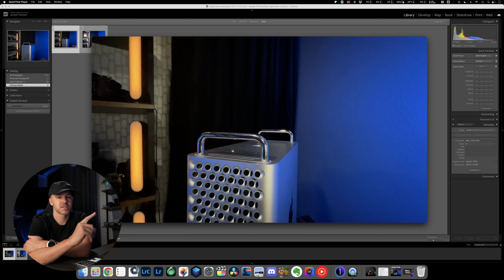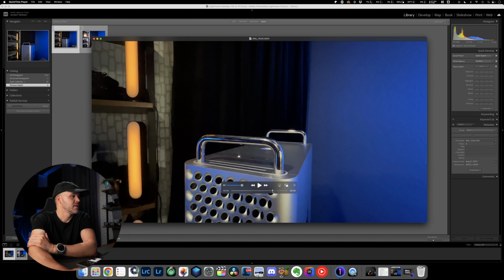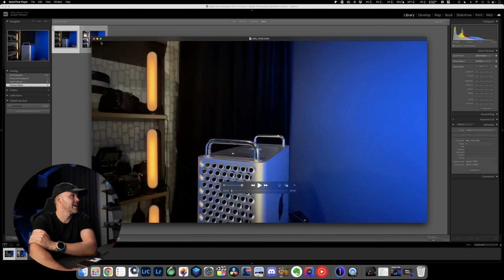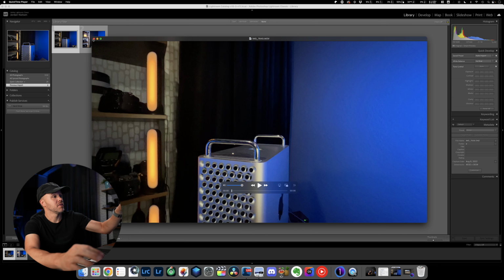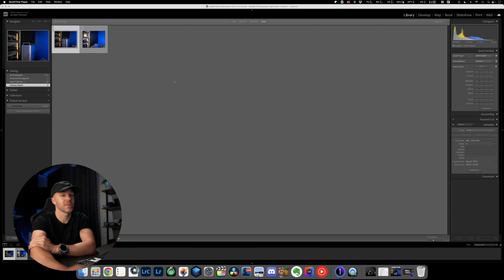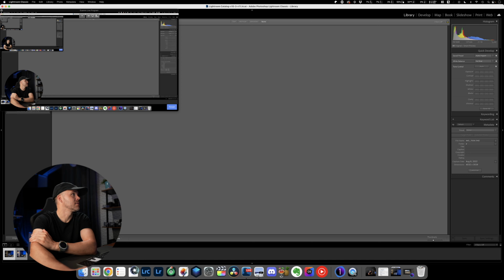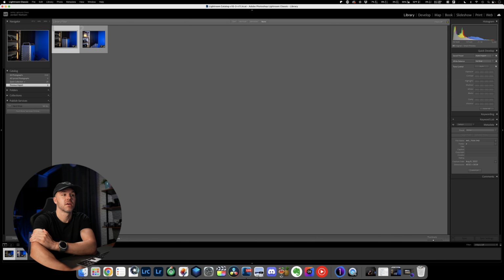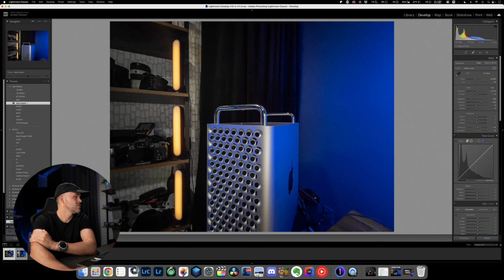Can you get usable low light shots on an iPhone?